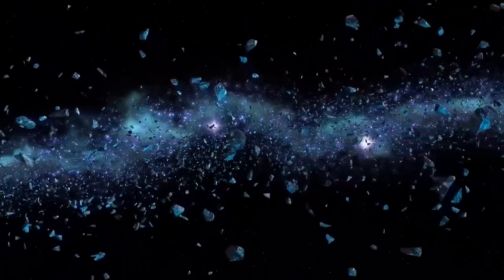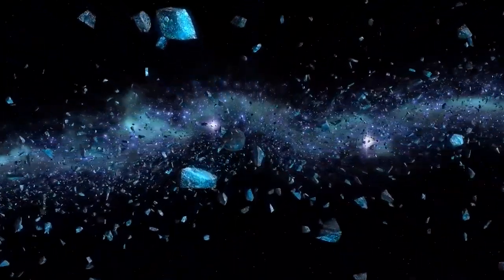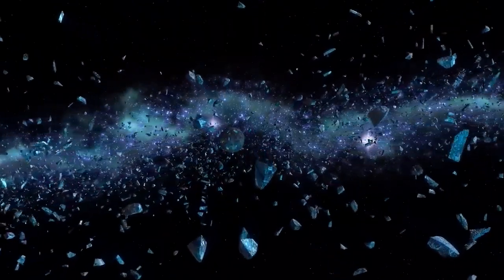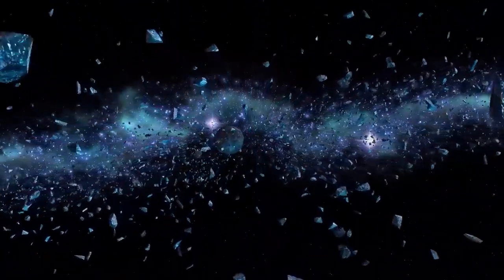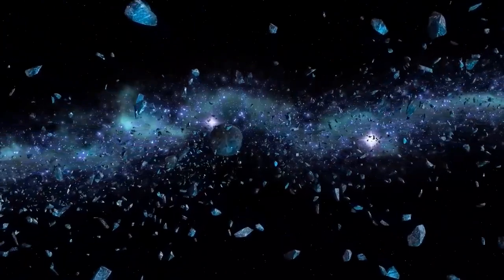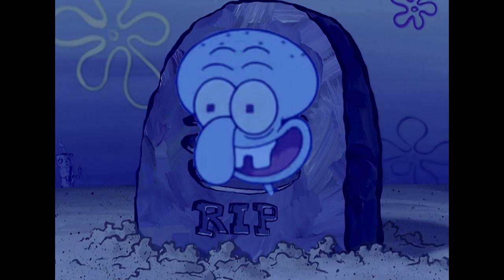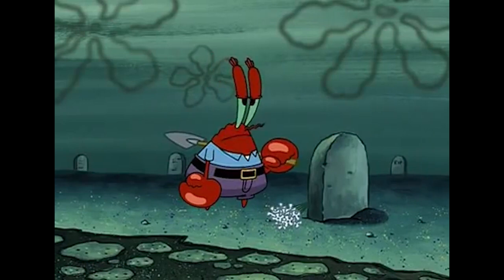The Wrath (Animation)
Remember last year when I posted 4 videos of 4 animations I made. Well back then I learned how to do 2D, now I'm taking 3D animation classes in school. We had a project to do that involved making a little space adventure. So I made mine with all the materials I had to work with in Cinema 4D, added a little narration done by me, and Squidward's adventure at the end was added at the last minute to show off my green screen skills. And yeah, I hope you like this animation. Of course, it's my first 3D animated project, so I'll take notes from any of you if you noticed problems and want me to improve from them.